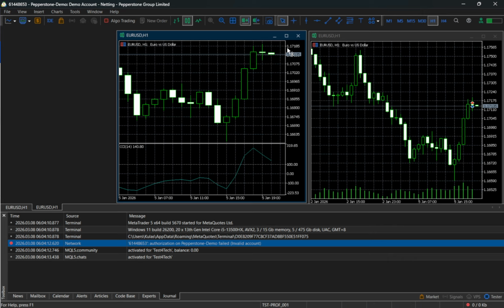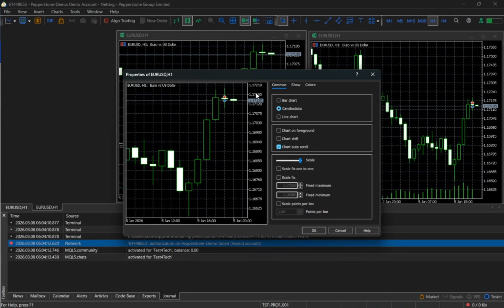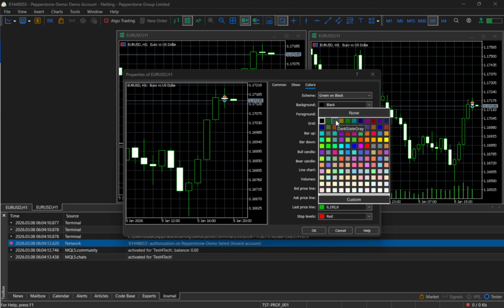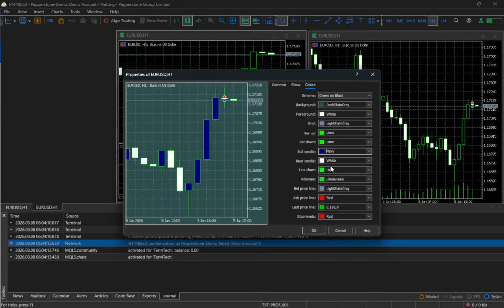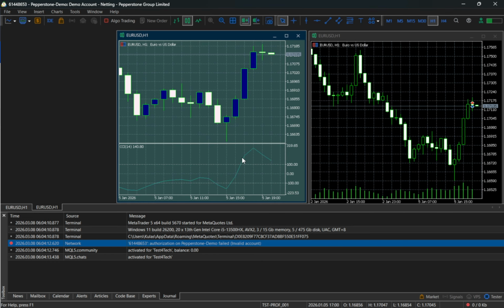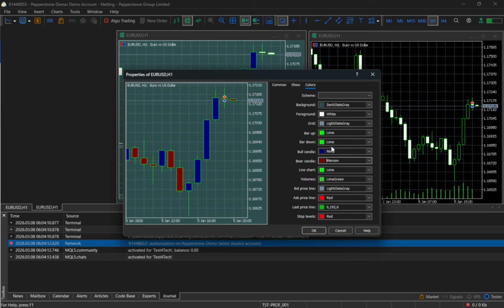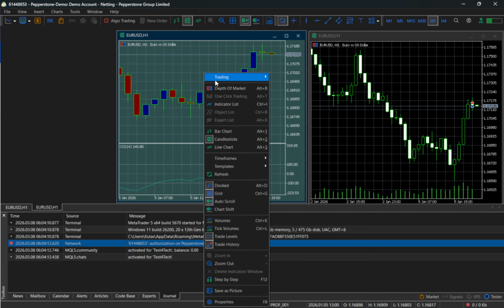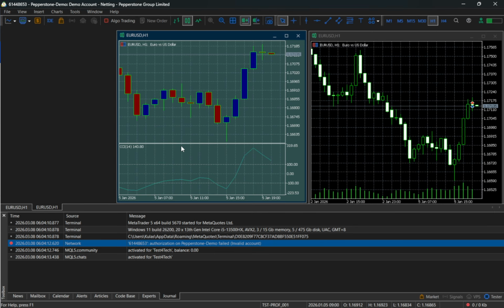How to Change Metatrader 5 Background [2026 Full Guide]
How to Change Metatrader 5 Background

In this video, we show you exactly how to change Metatrader 5 background settings to create a personalized charting environment that enhances visual clarity. We explore the platform's aesthetic customization modules to help you establish a workspace that reduces eye strain and emphasizes critical price action data.

Mastering the visual interface is essential for maintaining a professional workflow and improving the overall quality of your technical analysis projects. By utilizing the chart property sections and configuring the color scheme parameters, we ensure that your trading terminal is tailored to your specific concentration needs and professional standards.

Technical Specs:
Software: Metatrader 5; Feature: Chart Properties & UI Customization.